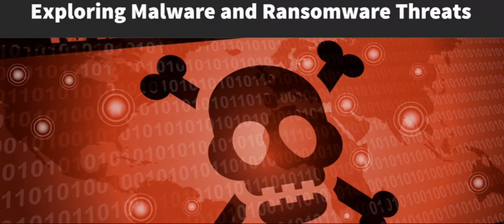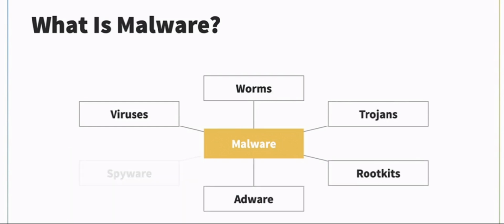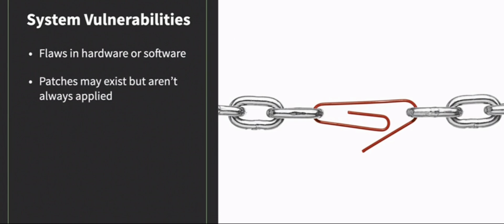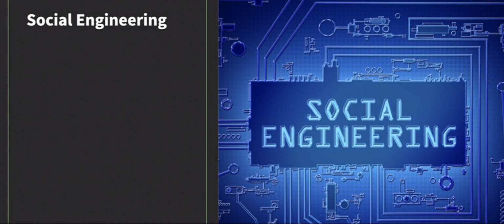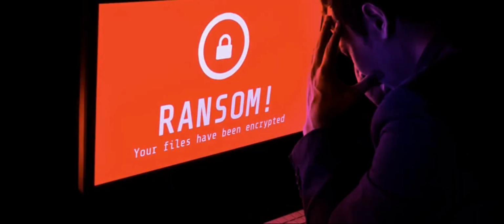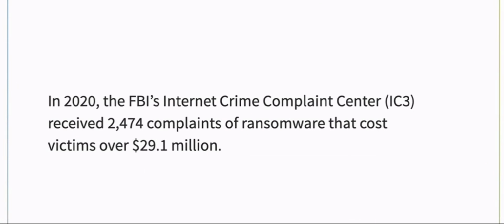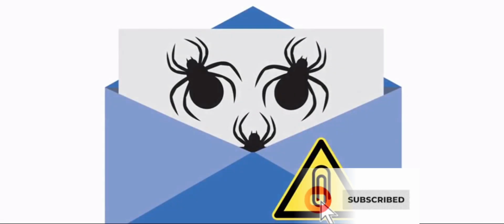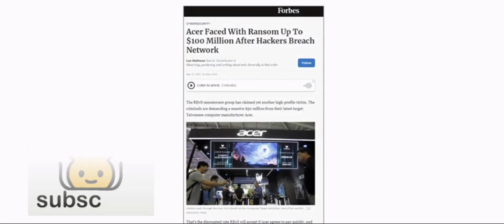The Growing Threat of Malware and Ransomware in 2024: What You Need to Know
🛡️ Welcome to our deep dive into the evolving threat of malware and ransomware in 2024! 🛡️

In this video, we uncover the latest trends and tactics used by cybercriminals to spread malware and ransomware. Learn how these threats are evolving and what you can do to protect yourself and your organization.

🌐 Key Topics Covered:

What is Malware?: Understanding the basics of malware and its various types.
Ransomware Explained: How ransomware works and why it’s one of the biggest cyber threats today.
Recent Malware Trends: Discover the newest forms of malware and how they are spreading.
Impact of Ransomware Attacks: Real-world examples of ransomware attacks and their consequences.
Detection and Prevention: Tips and tools for detecting and preventing malware and ransomware attacks.
Best Practices for Cybersecurity: Essential steps to secure your digital assets against these threats.